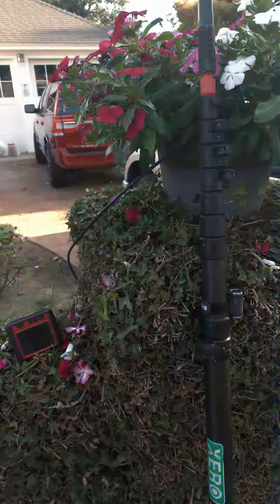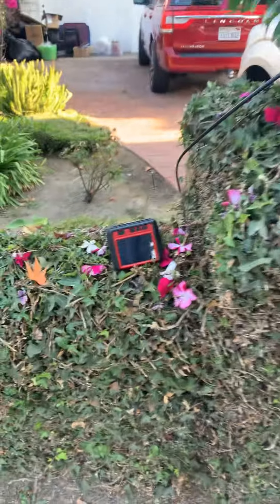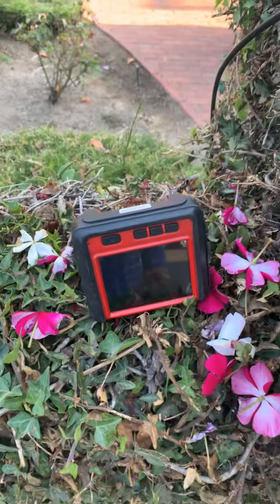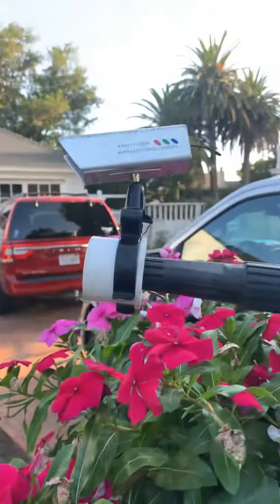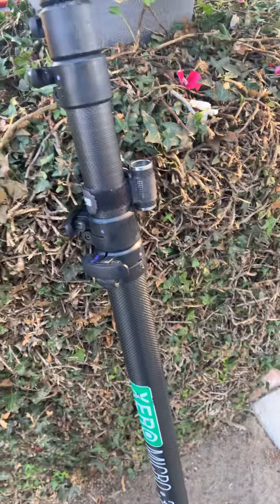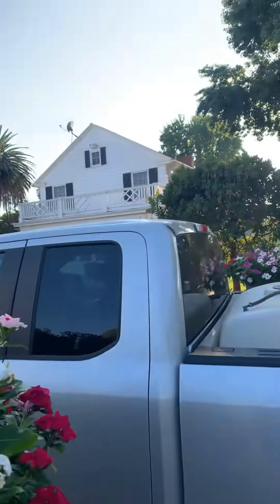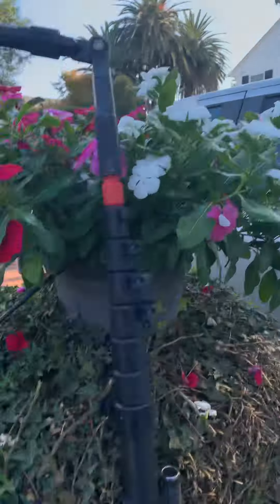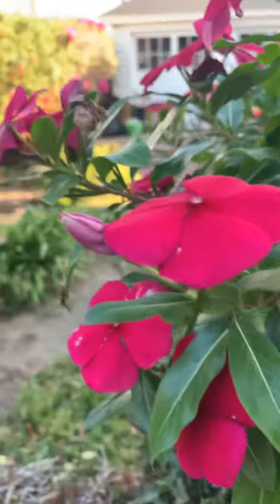Rain gutter inspection cleaning with pole Mounted camera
Rain gutter Inspection with sky vac  camera